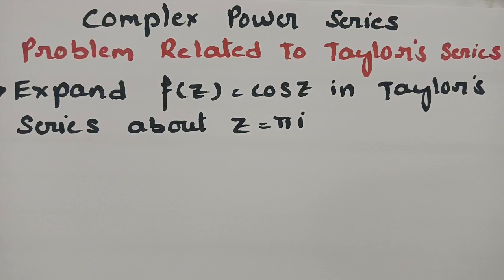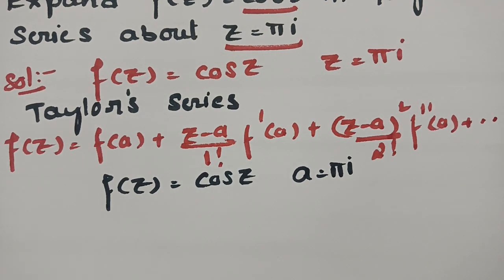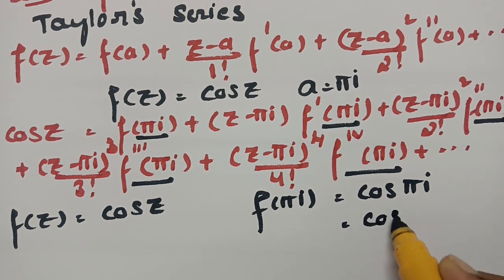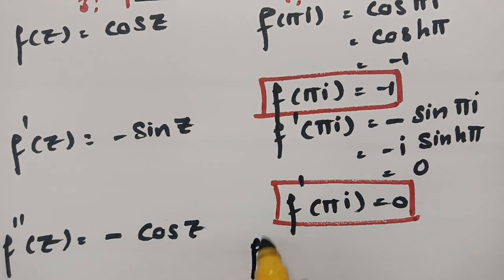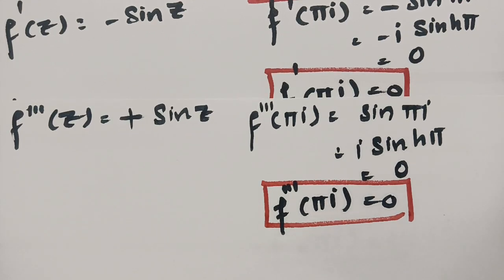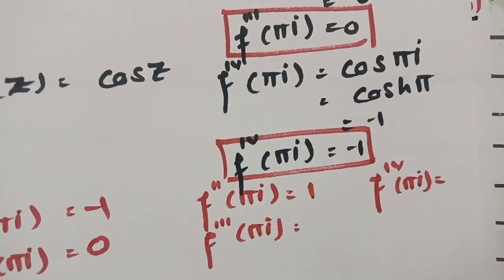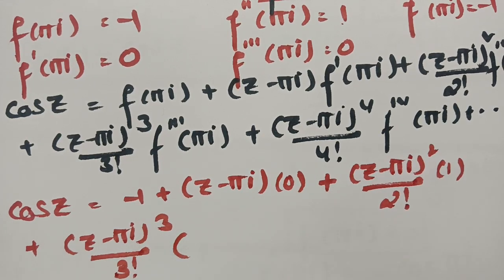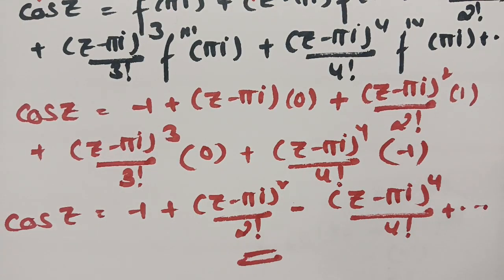Problem Related To Taylor's Series..complex power series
For all B.Tech students,P.G students..the playlist of Complex Power series contains the topics of power series,Taylor's series,Laurentz series and problems related to Taylor's series, Laurentz series in simple way ..